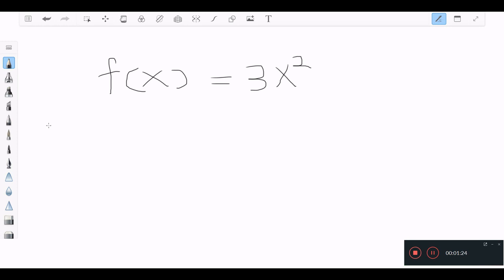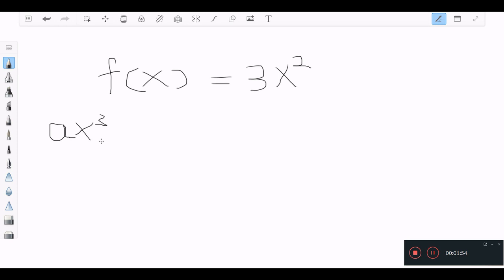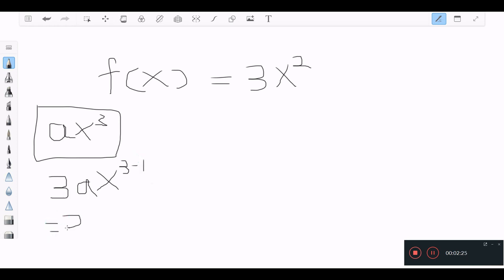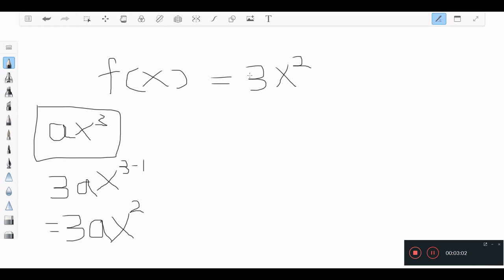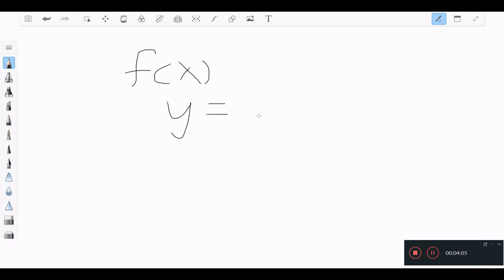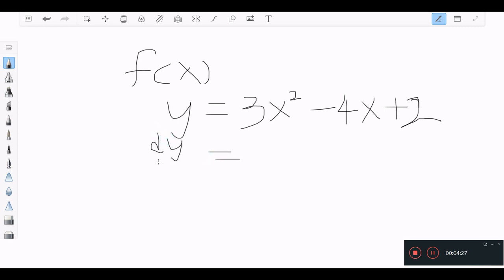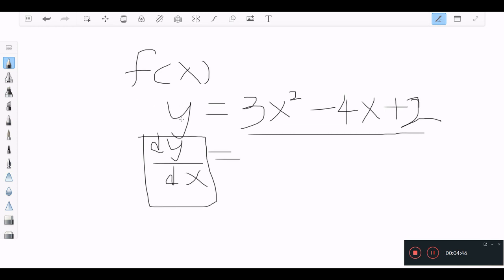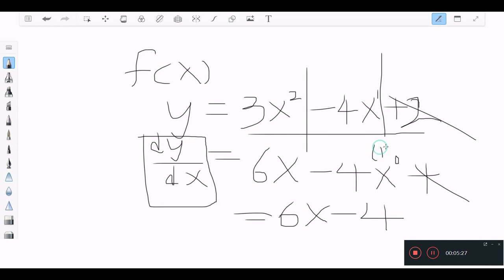Formula for Differentiation|Best Explanation with Examples|Master Differentiation in 7Mins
I hope this video can help you guys to have better understanding in this topic!